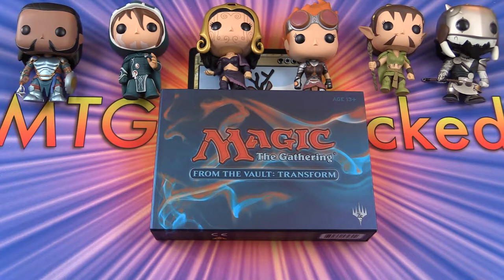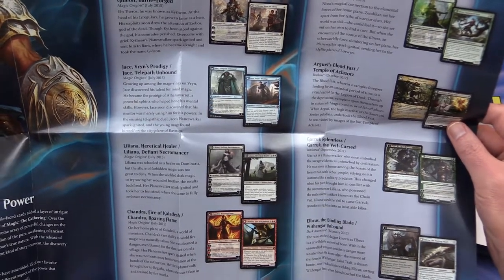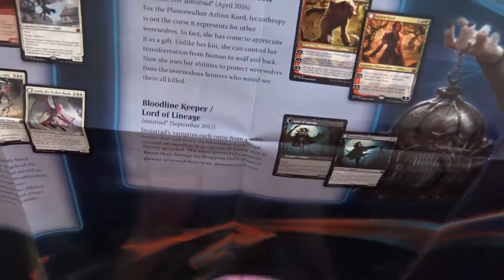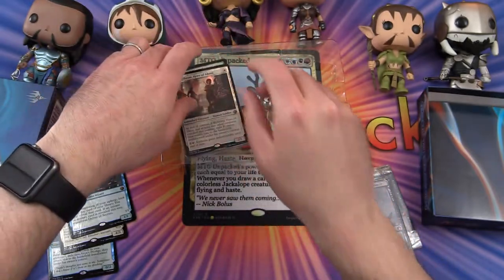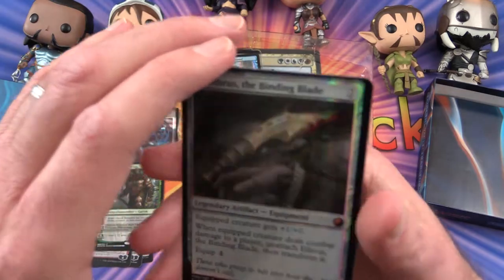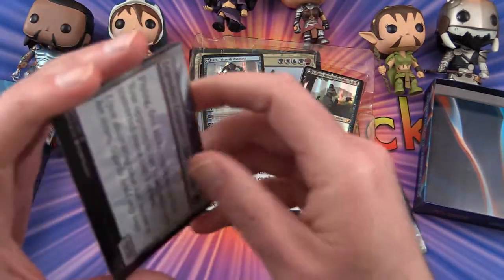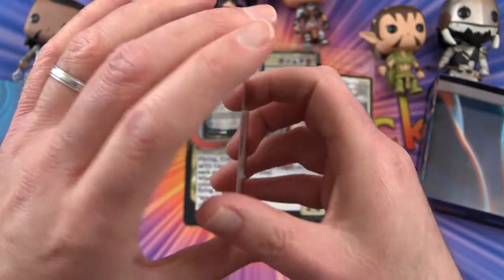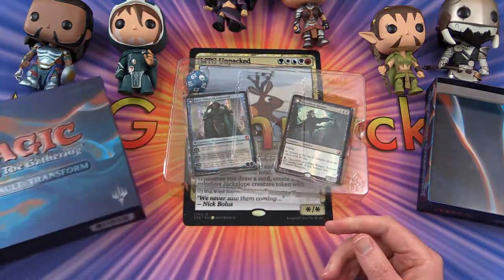Unboxing From the Vault: Transform - ALL FOILS!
Unpacking a box of From the Vault: Transform Magic: The Gathering cards. Is this limited edition box of double-sided foil cards worth picking up? Let's find out!